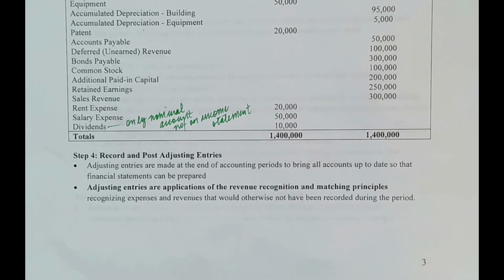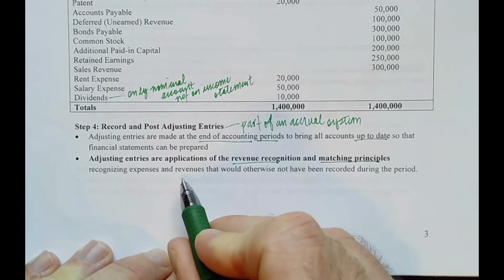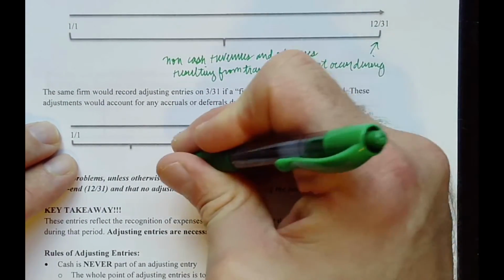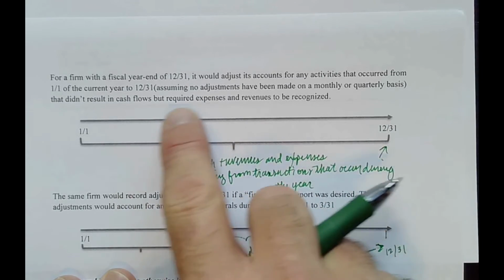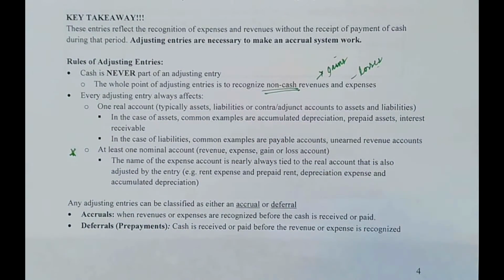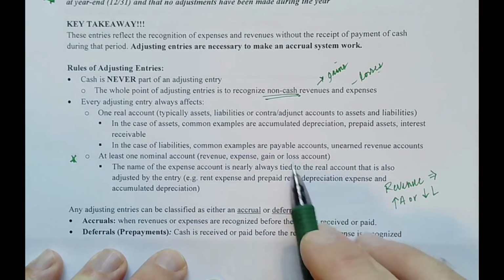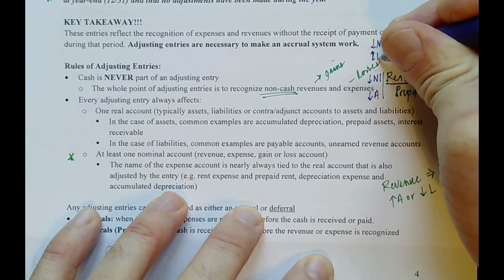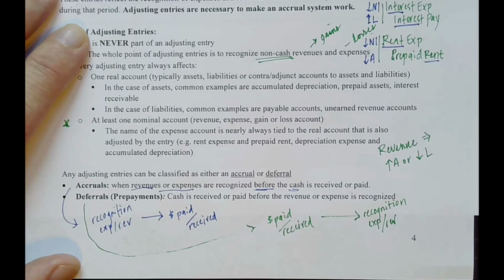ACCT 3313 - Chapter 2 Video 3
This video discusses step 4 of the accounting cycle (adjusting entries) from a theoretical and conceptual view, describing the "rules" of these entries, what they represent and when they're recorded.